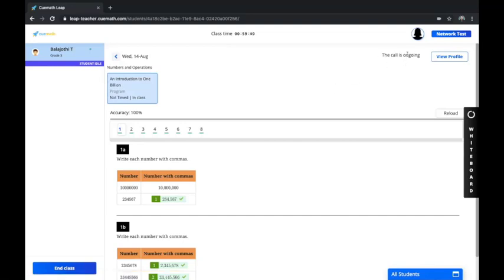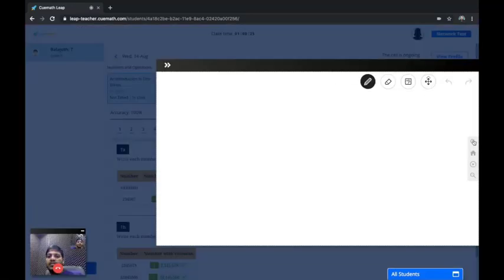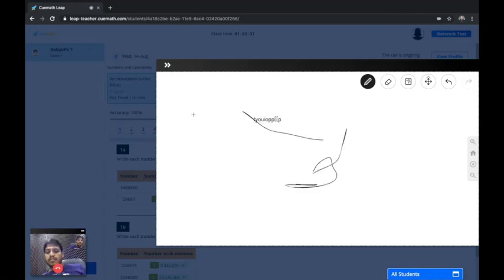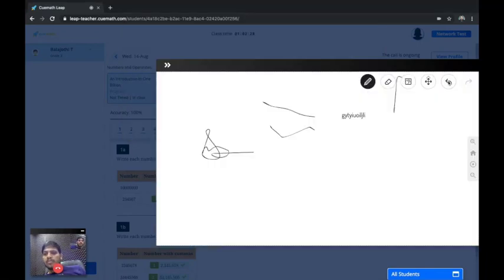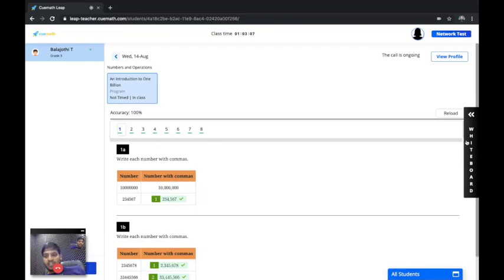Whiteboard Usage- Savan